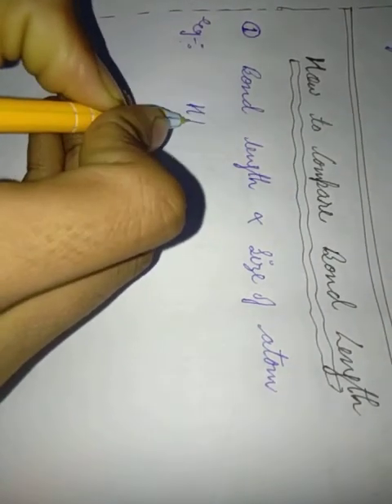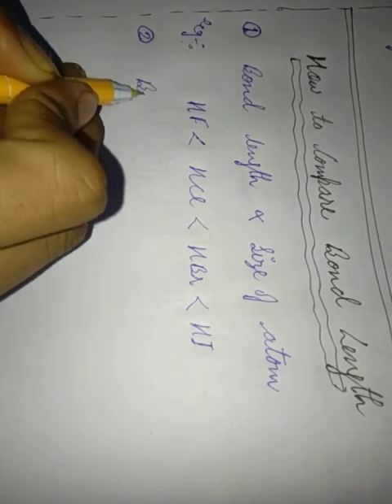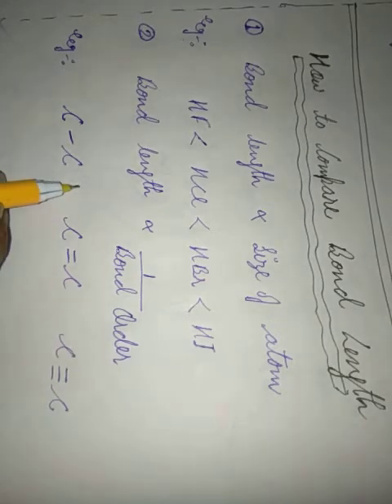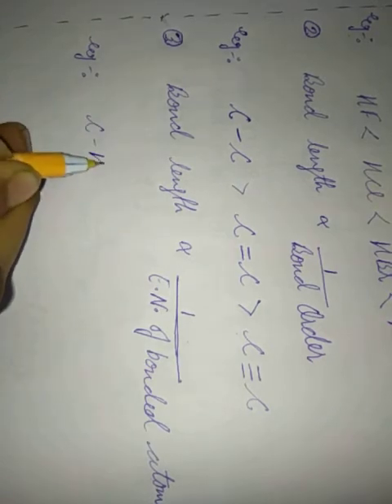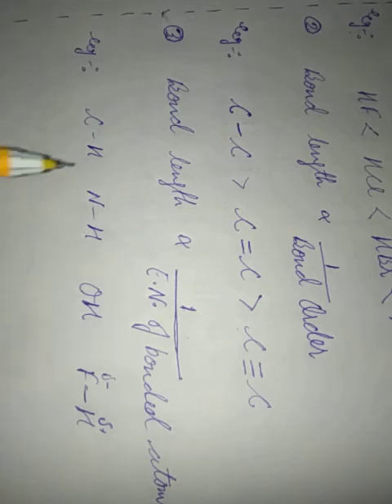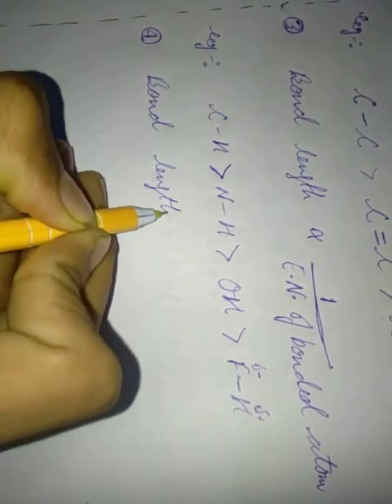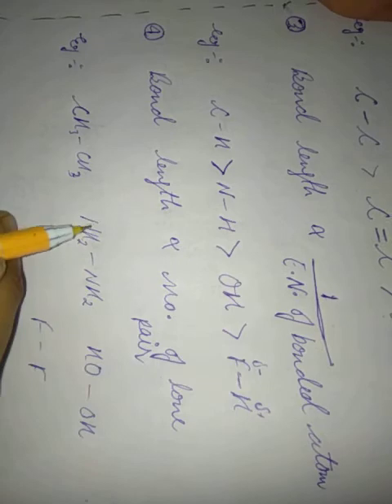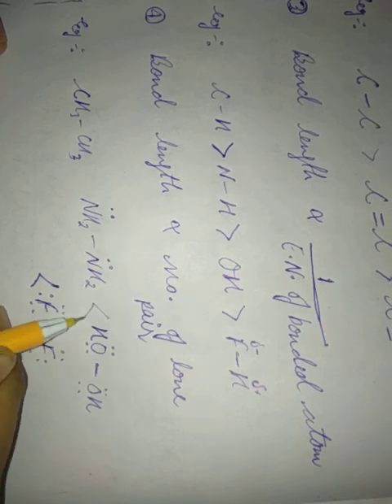How to compare Bond length in Chemical Bonding